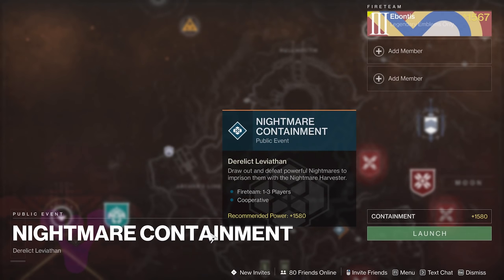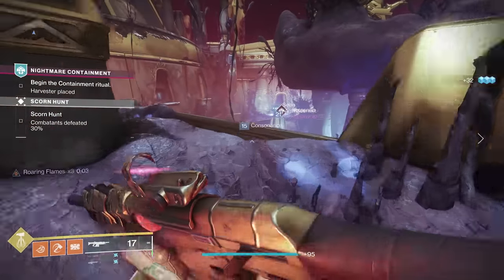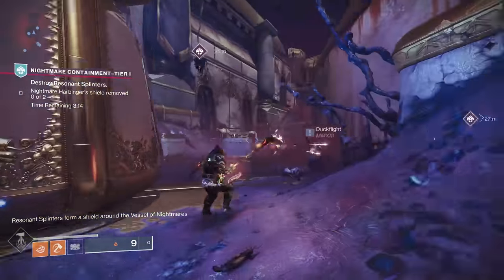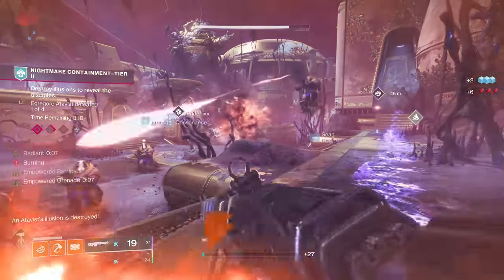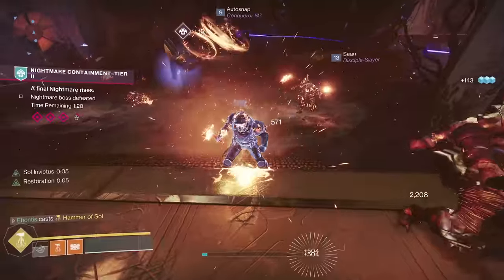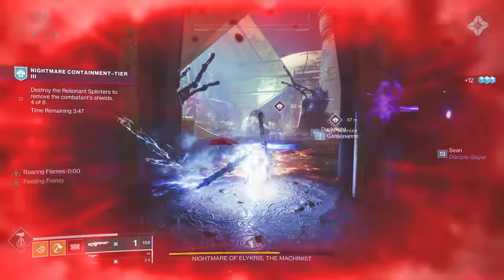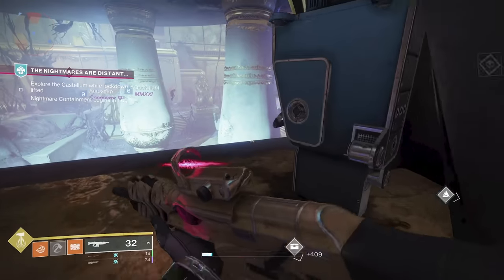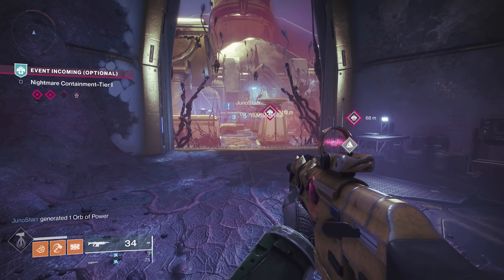Nightmare Containment - Fastest Farming Methods, Vestige of Dread - Destiny 2 Season of the Haunted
This video contains a full run through of all three Tiers of Nightmare Containment, the new "public event" on the Derelict Leviathan and this event takes place in the Castellum, at least for week 1. I'll explain how the event works, tips to be a better teammate, also things you should be doing during the event to make the most use of your time.

PS4 = Ebontis
XB1 = Ebontis

30th Anniversary, Grasp of Avarice, Dares of Eternity, Starhorse, Xur, Solo Flawless Grasp of Avarice, Gjallarhorn, Forerunner

Season of the Haunted, Leviathan, Moon, Calus, H.E.L.M., Reaper, Nightmare Containment, Sever, Trespasser, Beloved, Austringer, Drang, Mida Mini Tool, Haunted, Nightmare, Solar 3.0